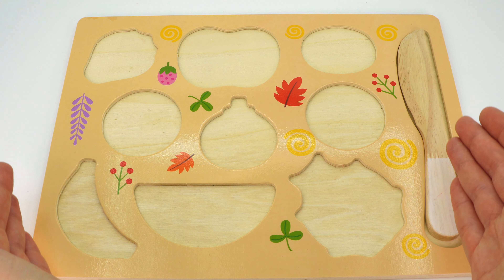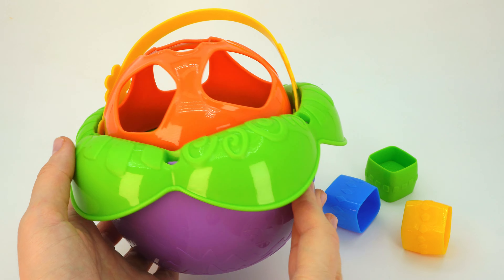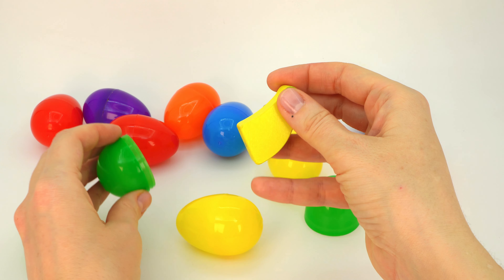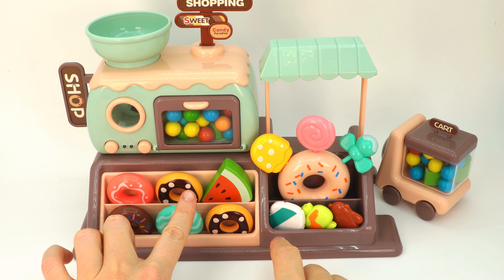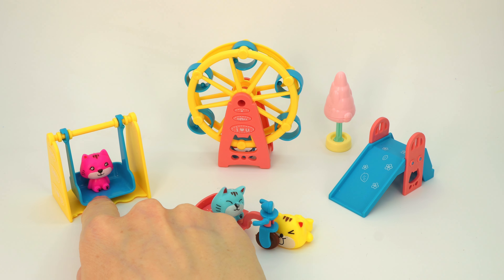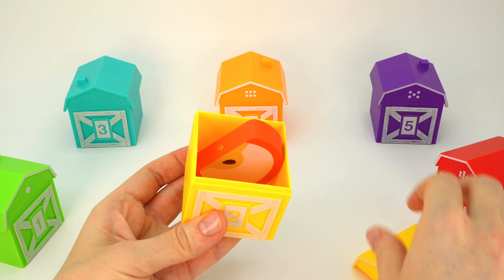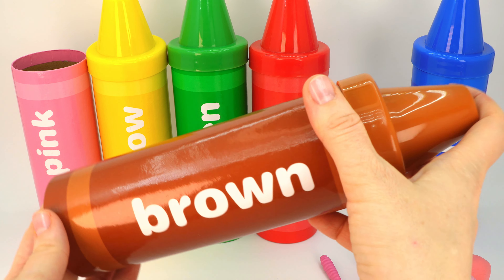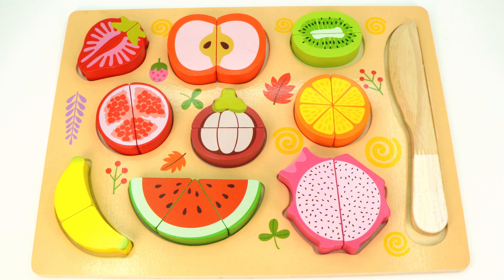Fruit Puzzle | Find The Missing Pieces Activity | VIDEO FOR TODDLERS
Watch as we find the puzzle pieces in play situations.

Pictures from Freepik